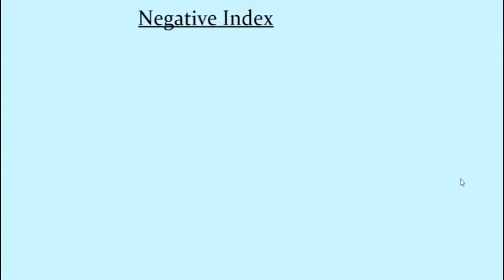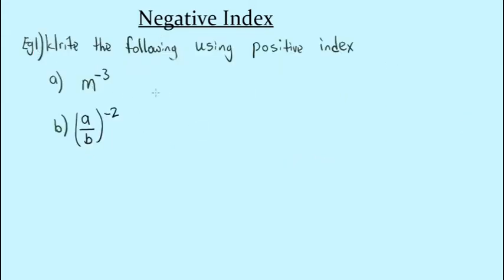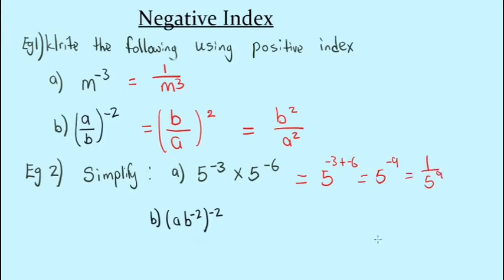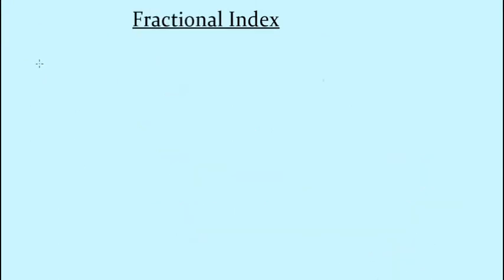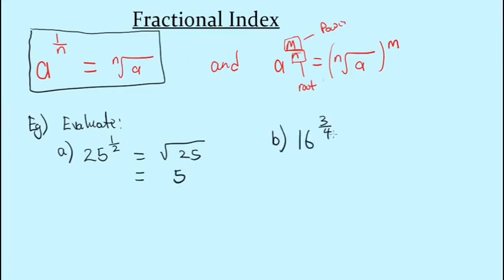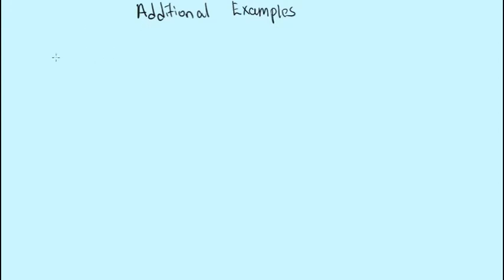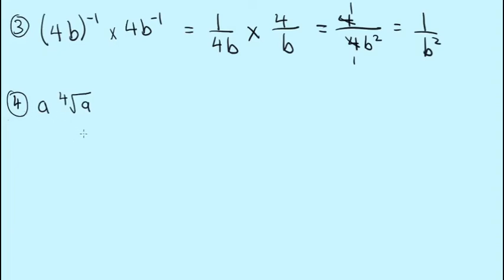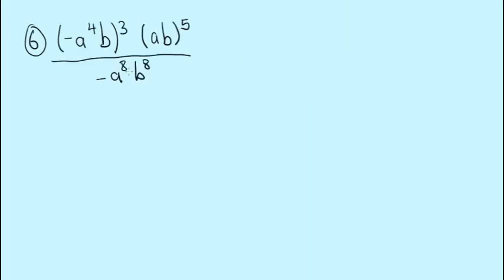Laws of Indices - Part 2 | CSEC Math | The Tutoring Hub